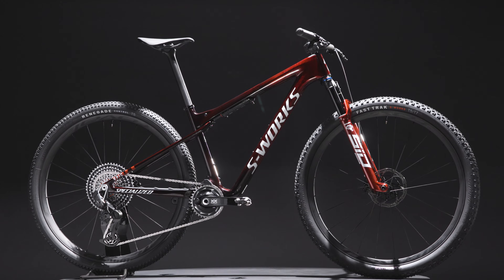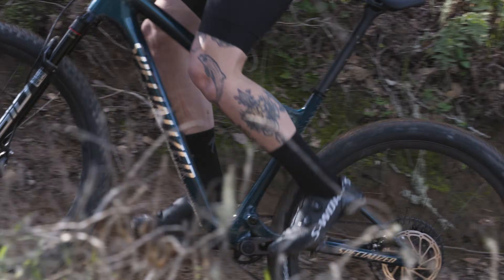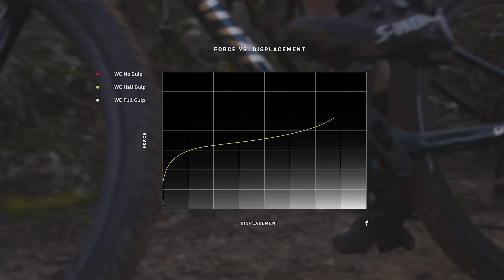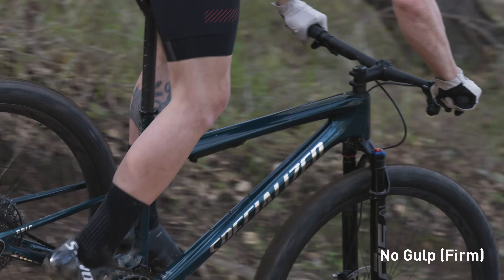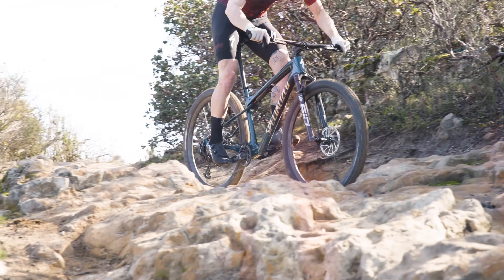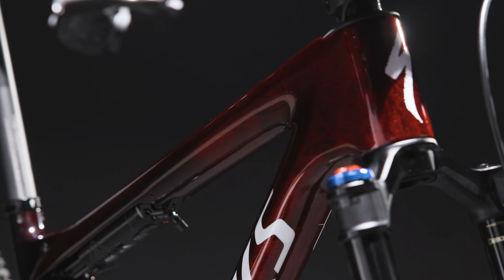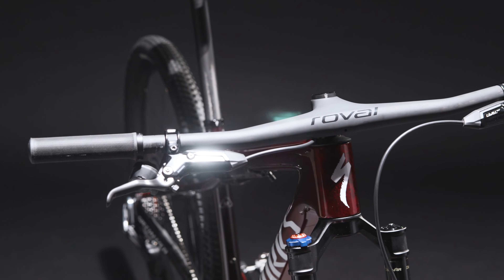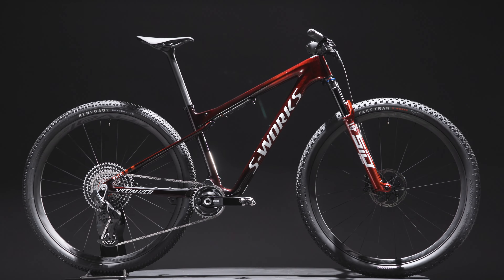The Tech Behind the New Specialized Epic World Cup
Join us as we explore the extraordinary features and numerous benefits of the latest Specialized Epic World Cup cross country race bike. In this video, we dive into the advanced technology that drives this high-performance machine, showcasing its innovative components and highlighting how they enhance your cross country riding experience. Discover the secrets behind its lightweight design, responsive suspension system, precise handling, and unparalleled efficiency.

00:00 – Overview
00:21 – WCID Shock Development
00:58 – Shock Dynamics
01:15 – Recommended Settings
02:07 – Weight and frame design
02:45 – Component Spec
03:25 – Closing